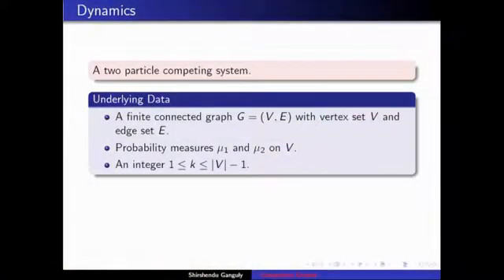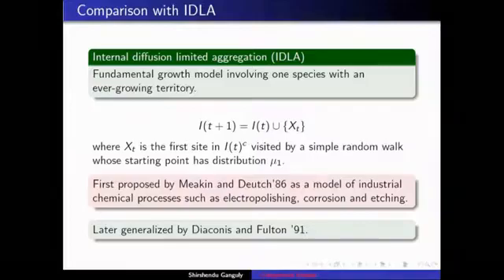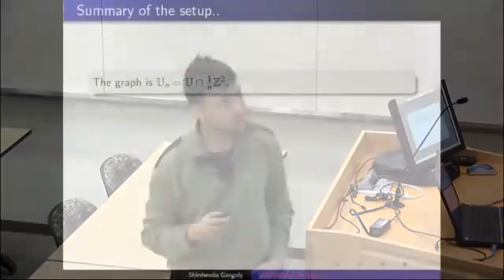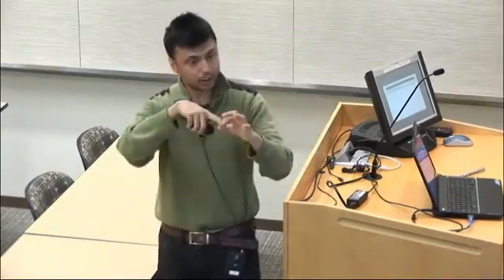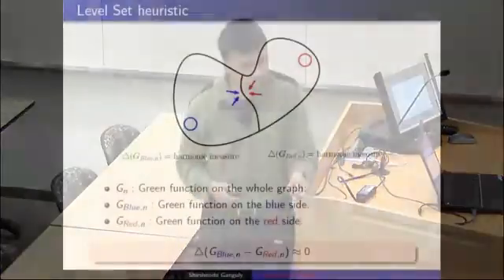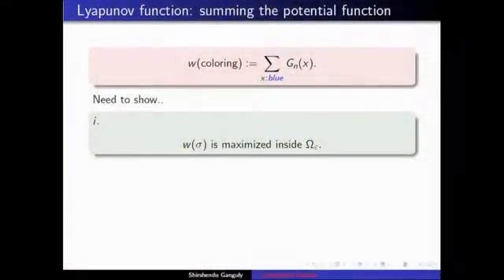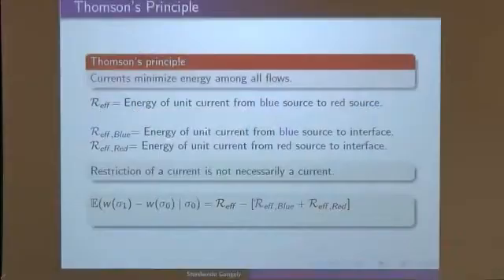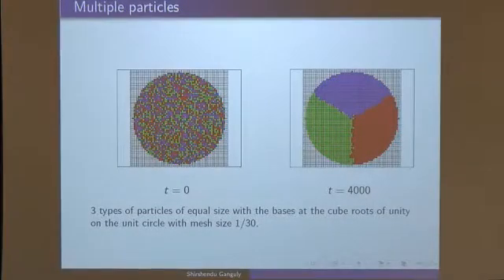Competitive erosion is conformally invariant - Microsoft Research 2017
Speaker

Abstract:
We study a graph-theoretic model of interface dynamics
called  competitive erosion.
Each vertex of the graph is occupied by a particle, which can be either red or blue.  New red and blue particles are emitted alternately from their respective  bases and perform random walk. On encountering a particle of the opposite color they remove it and occupy its position. We consider competitive erosion on discretizations of smooth planar simply connected domains. The main result of this article shows that at stationarity, with high probability the blue and the red regions are separated by an orthogonal circular arc on the disc and  by a suitable hyperbolic geodesic on a general `smooth' simply connected domain. This establishes  onformal invariance of the model.

 ▪  Related publication: Ganguly, Shirshendu, and Yuval Peres. "Competitive erosion is conformally invariant." Communications in Mathematical Physics 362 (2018): 455-511.

 ▪  Related publication: Ganguly, Shirshendu, Lionel Levine, Yuval Peres, and James Propp. "Formation of an interface by competitive erosion." Probability Theory and Related Fields 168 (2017): 455-509.